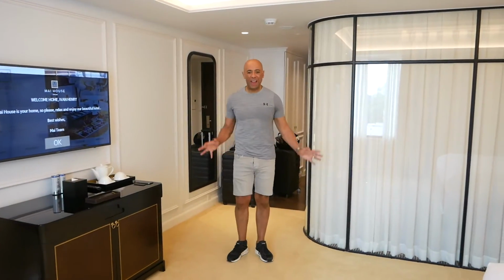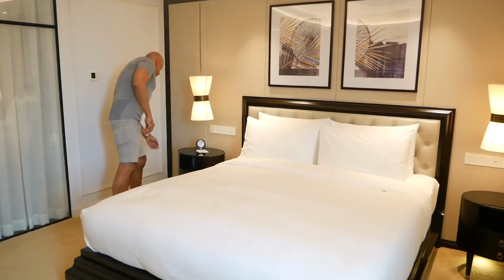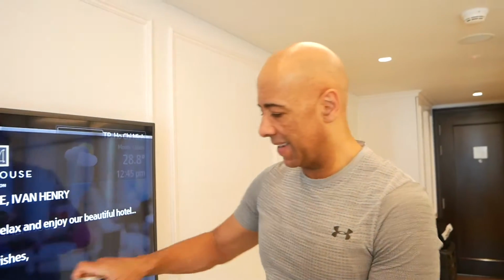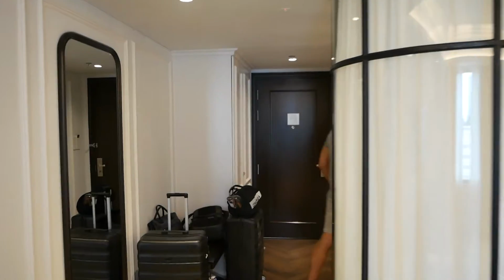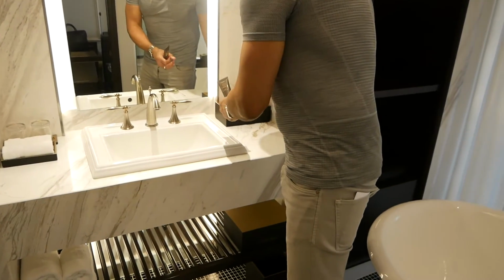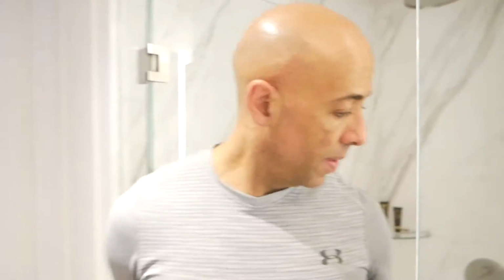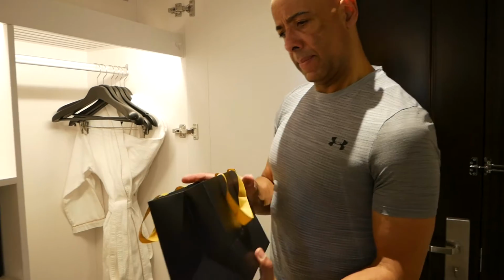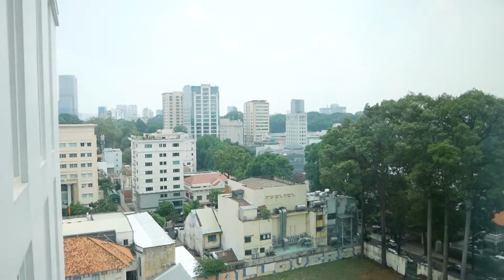Mai House Hotel: Ho Chi Min City: Room Tour, Pool & Executive Lounge!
Planning your Saigon/Ho Chi Min staycation? Join us for a complete tour of the Mai House Hotel Saigon!

In this video, we'll explore:

Room Tour of our Premium Club King Room including all its amenities.
Stunning Pool: Dive into the hotel's [rooftop/outdoor] pool, perfect for relaxing and soaking up the Saigon sunshine.
Exclusive Executive Lounge: Unlock the secrets of the Executive Lounge, featuring evening cocktails and city views.

Thinking about booking the Mai House Hotel? We'll share our honest thoughts on the hotel's overall experience, service, and value for money.

Room tour: 0:03
Room view 06:25
Hotel exterior 06:48
Lobby 07:10
Gym 08:48
Pool 09:14
Buffet restaurant 10:09
Executive Lounge 10:29